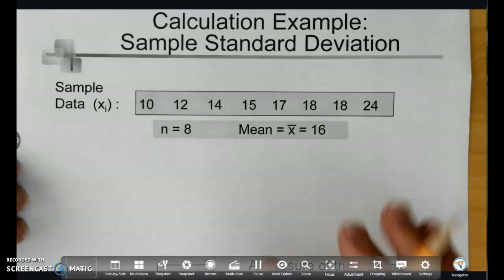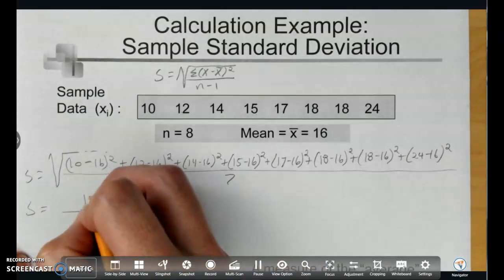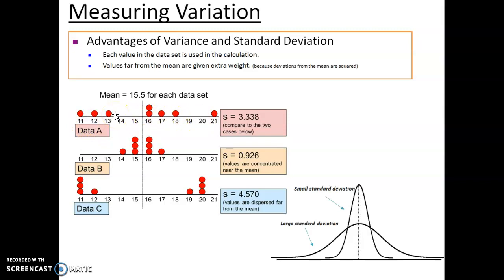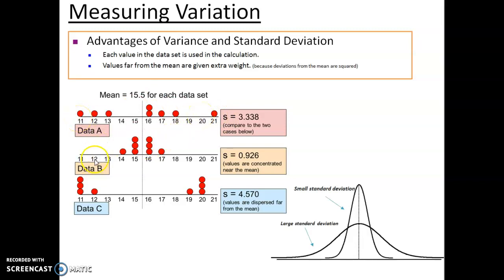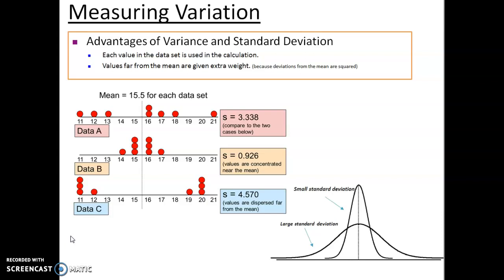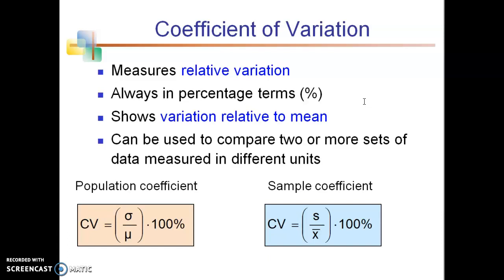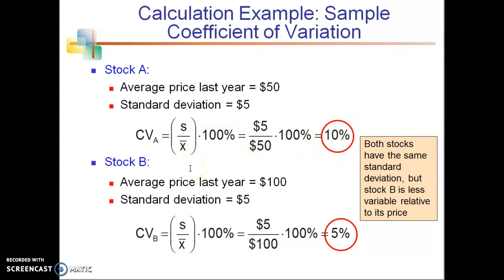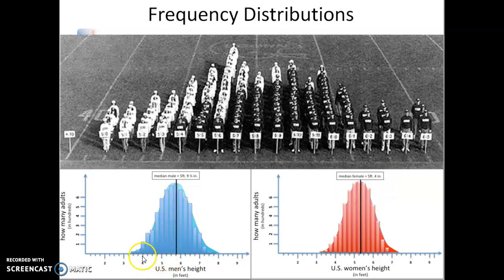Measures of Variance and Dispersion-Part 2